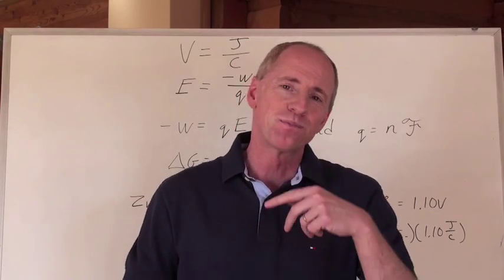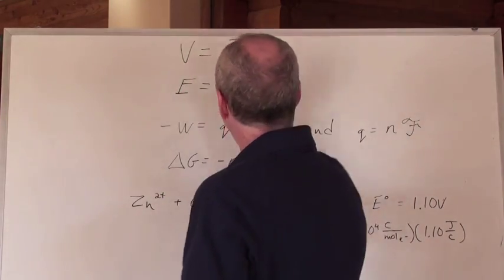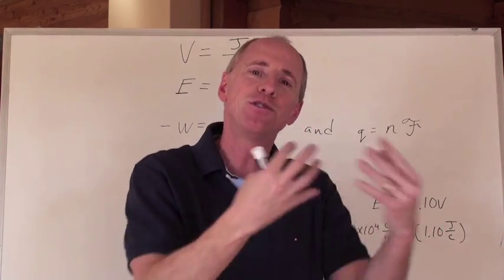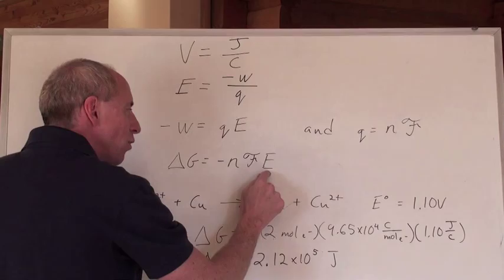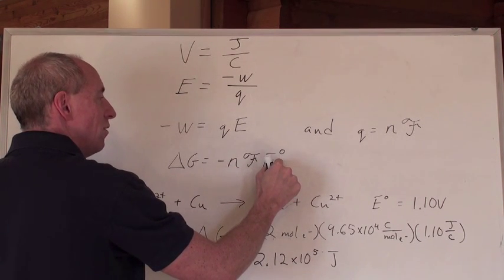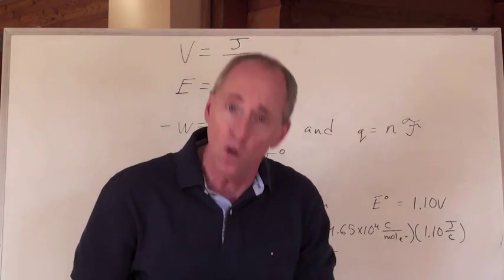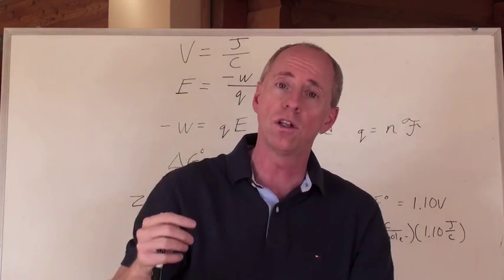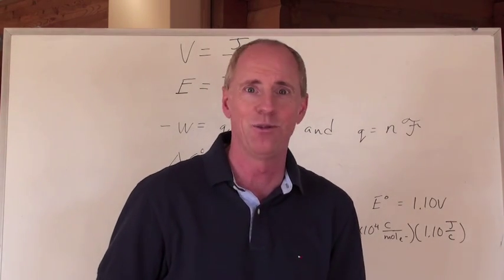Chemguy Chemistry: Thermodynamics 11: Free Energy and Voltaic Cells